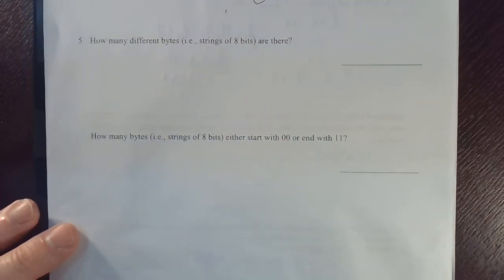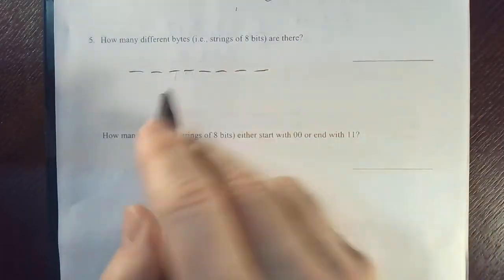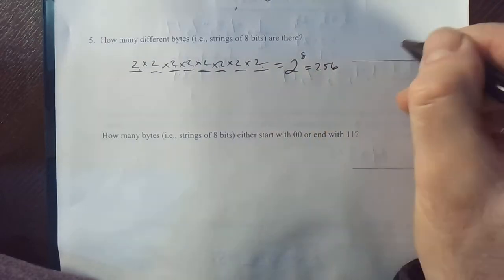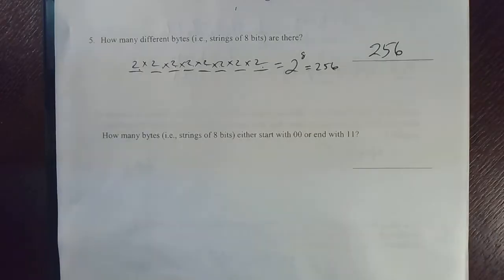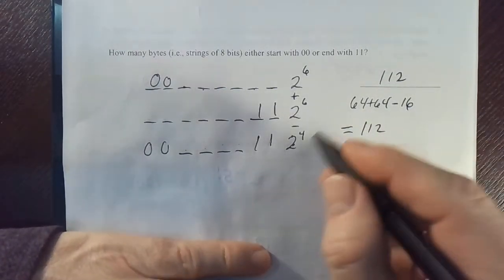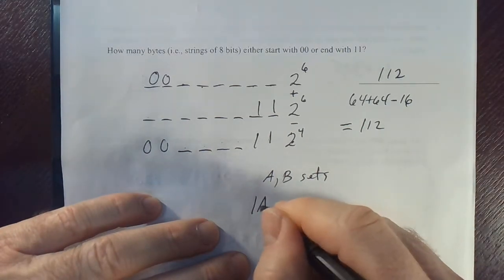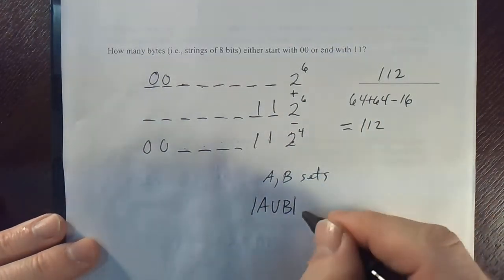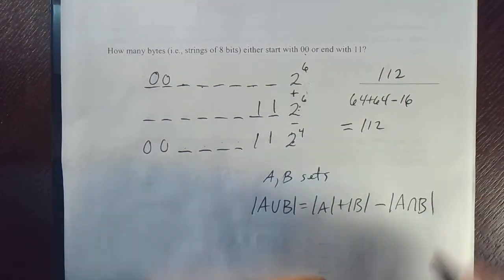Discrete Math Ch. 5,6 Exam Review (b)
We review a Discrete Mathematics exam which covers recursive sequences, and counting (permutations and combinations).